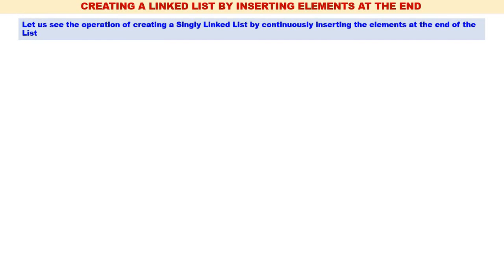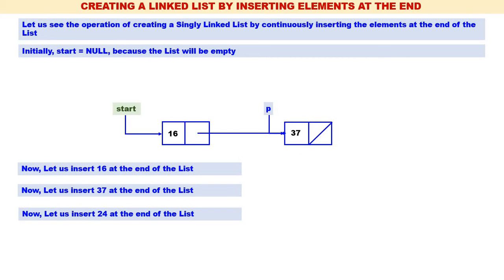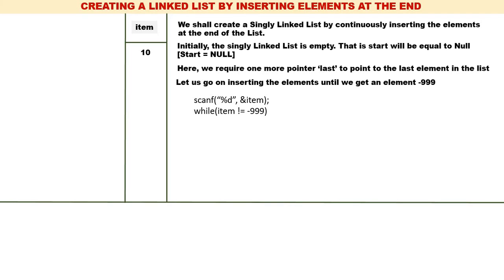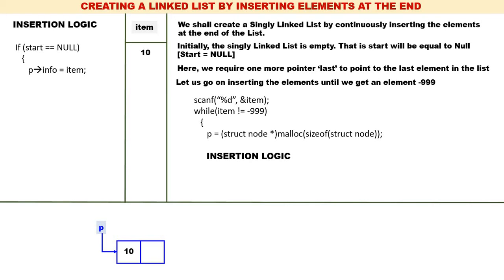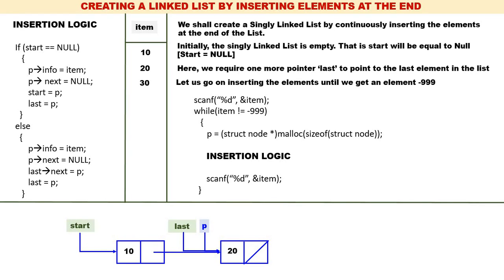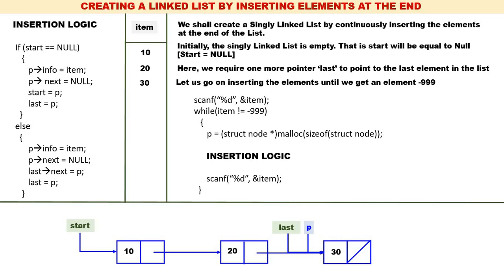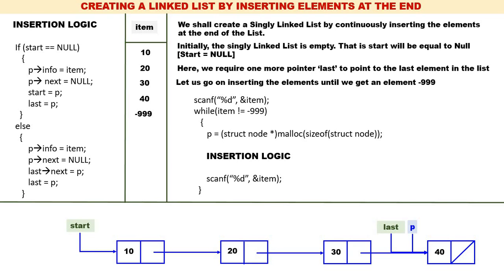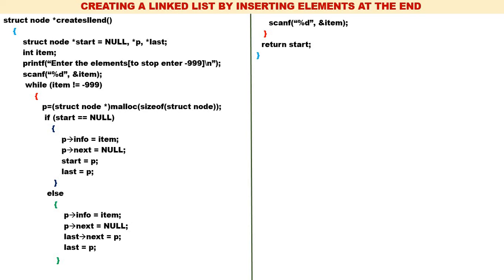Linked List - Video 8 - Creation of a Singly Linked List by inserting elements at the End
This Video illustrates the creation of a Singly Linked List by continuously inserting elements at the end